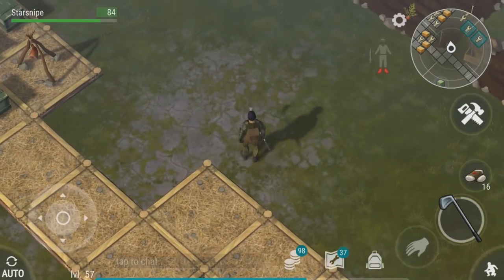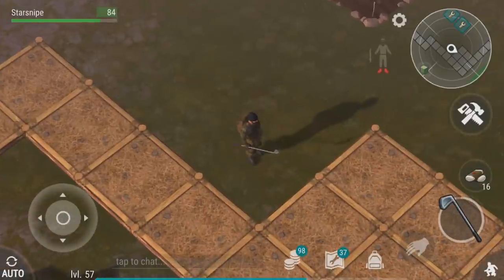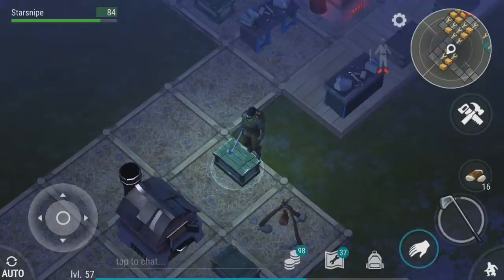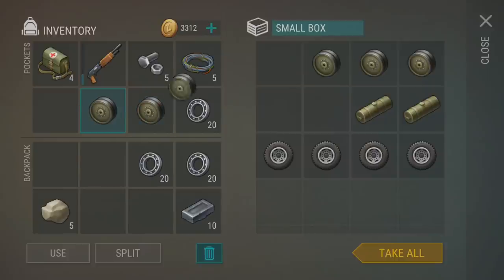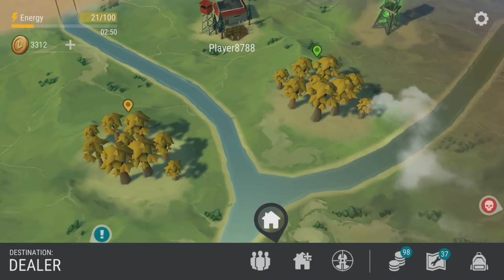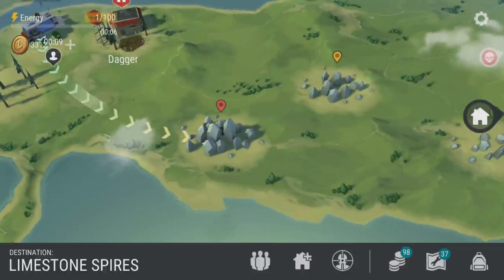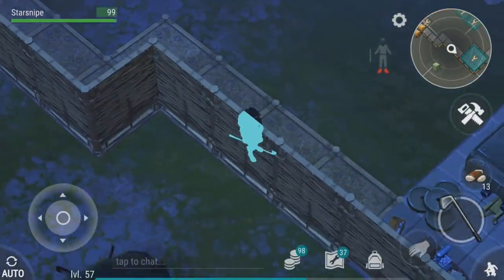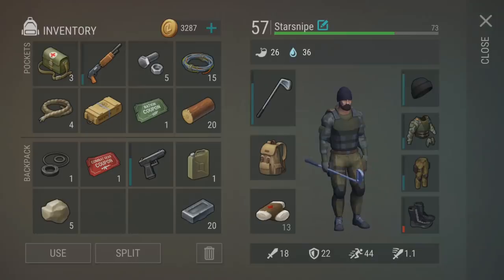BUILDING the ATV - RED COUPONS OUTSIDE THE BUNKER?! - Last Day on Earth Survival Update 1.5.6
Welcome to LAST DAY ON EARTH SURVIVAL where today THE NEW ALPHA UPDATE 1.5.6 CAME OUT. Today, Time for BUILDING THE ATV along with FINDING RED COUPONS OUTSIDE THE BUNKER in Last Day on Earth Survival Update 1.5.6 ! Last Day on Earth Survival Gameplay is a ton of fun so far, so I hope you guys enjoy Last Day on Earth: Survival Gameplay!

What is Last Day on Earth Survival?

Last Day on Earth is a FREE MMORPG zombie survival and strategy game, where all survivors are driven by one target: stay alive and survive as long as you can and walking dead zombies. There is no place left for friendship, love and compassion. A deadly plague virus pandemic has turned the world into a dead zone full of unkilled zombies. You can trust only yourself in this post apocalyptic world infected with walking dead zombies.

Instructions for survivors:

You are alone against other players and walking dead zombies and others in this free zombie survival and strategy game.

Improve your strategy and survivalcraft skills and create more weapons against the walking dead zombies and enemies. Choose a target wisely and zombies or pull a trigger in wildfowl to get some food.

EXPLORE NEW TERRITORIES AND ZOMBIES!
Search abandoned military bases and survivor’s camps in order to find and take the most valuable resources and weapons. Keep away from the zombie frontier and gunship zombies to obtain resources.

Unkilled walking dead with other players - it’s an effective strategy for this free zombie shooter rpg. It is easier to survive in this post-apocalyptic game and shoot the walking dead together with other survivors. So join clans and gunship zombies as much as you can!

But the army of unkilled zombies is not your main problem. Many of those who were unkilled by the deadly plague virus will pull a dead trigger in your back. Stay alone or team up with allies and join clans to gunship zombies together. You’re the one to choose your path and raid the zombie frontier in this free post apocalypse zombie shooter survival game. Use any ways you can in order to shoot zombies and survive in the dead zone in this free zombie shooter.

And remember! Unkilled walking dead zombies are everywhere! Kill zombies, shoot zombies, gun zombies, fire zombies, plug zombies, smash zombies, slash zombies and gunship zombies to survive. In this free zombie shooter rpg game your every decision matters.

Welcome to the real post apocalypse zombie shooter game and enjoy this free zombie survival shooter!

Please note! Last Day on Earth is a free zombie shooter and survival online multiplayer strategy game, but there are some game items that can also be purchased for real money.